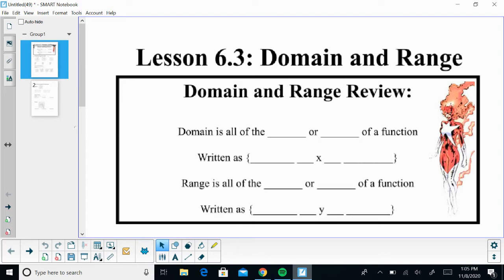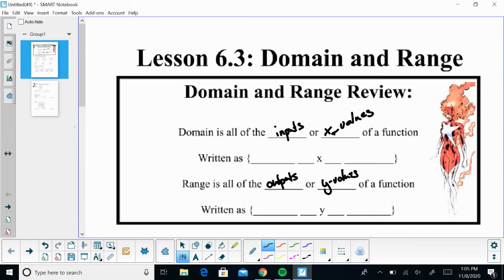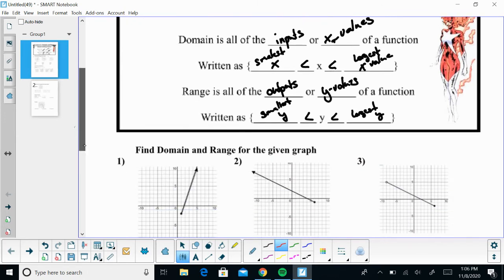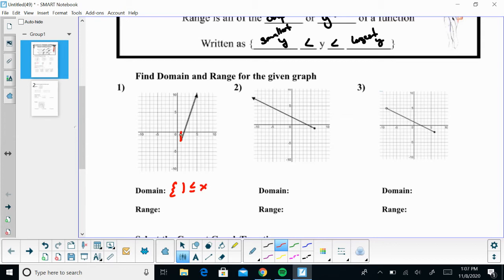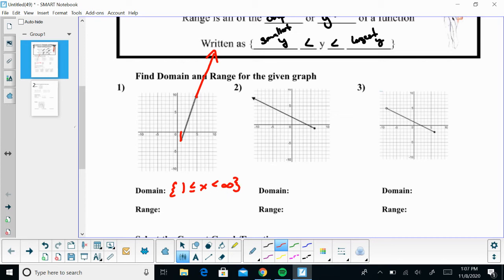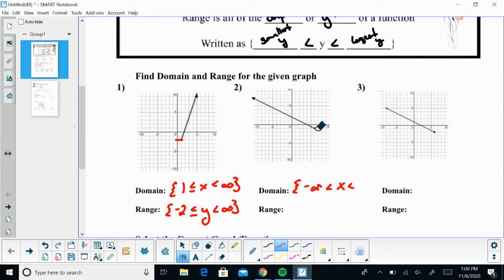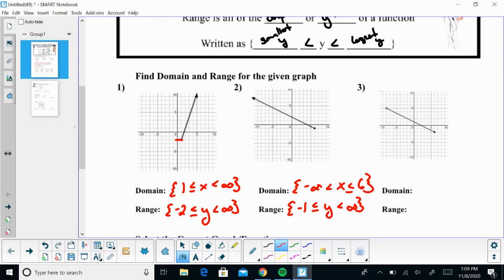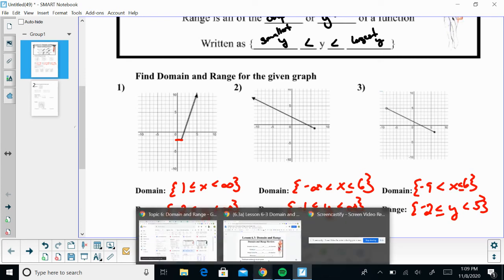6.3 Domain and Range